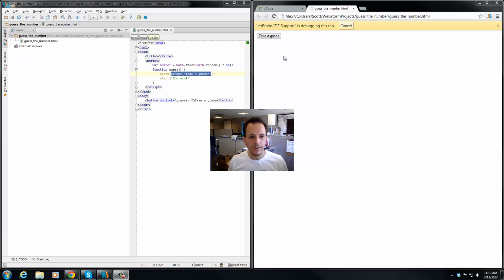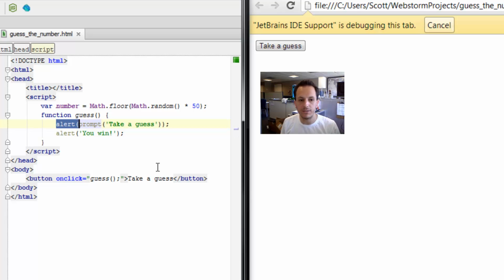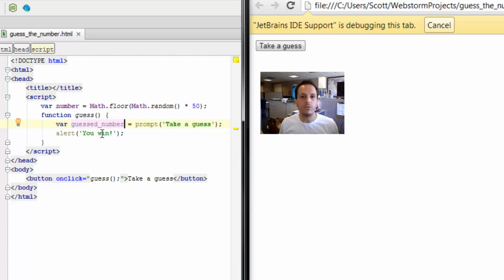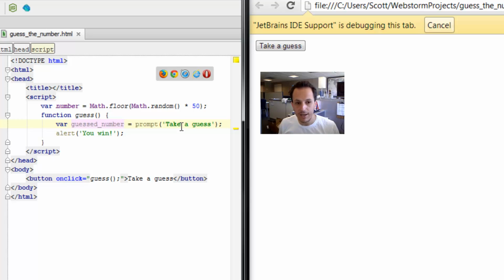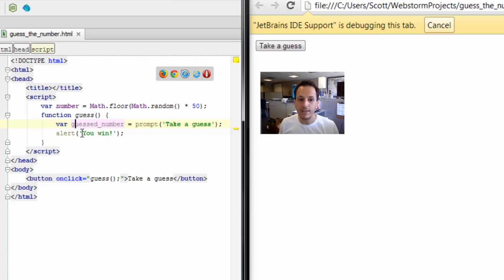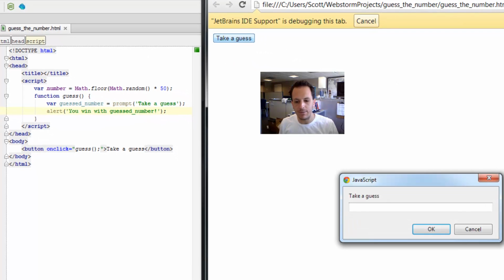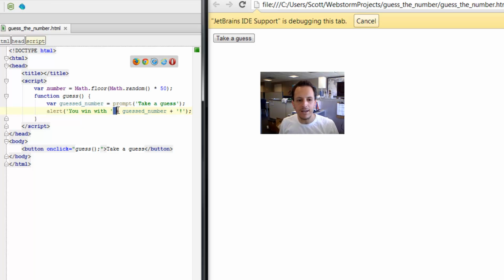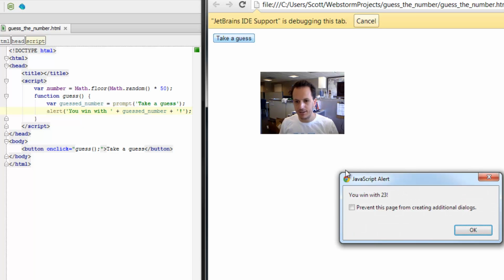Store Return Value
Store the return value from a prompt.